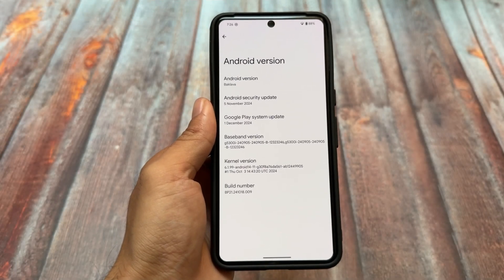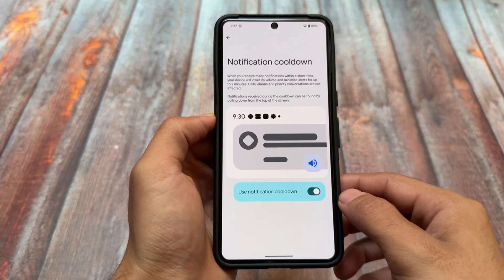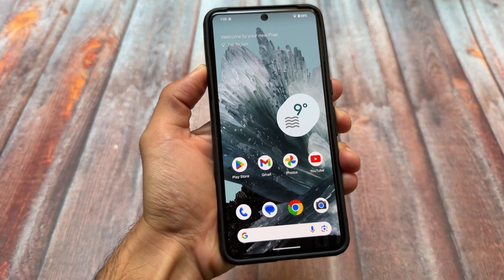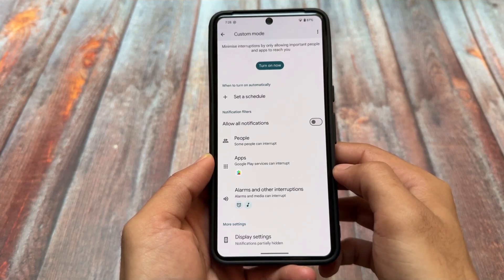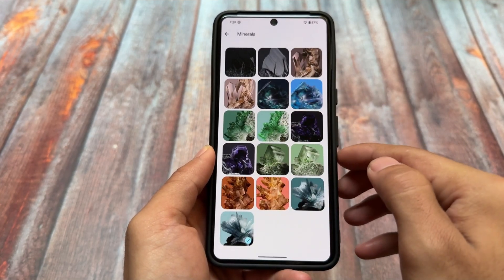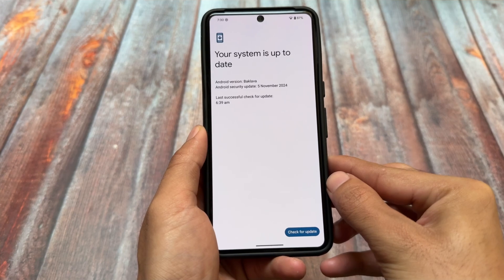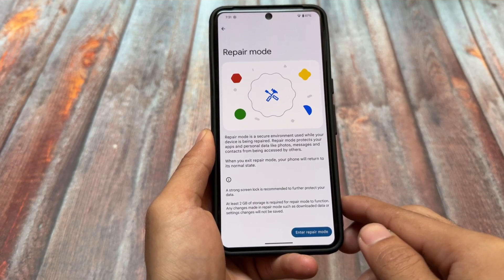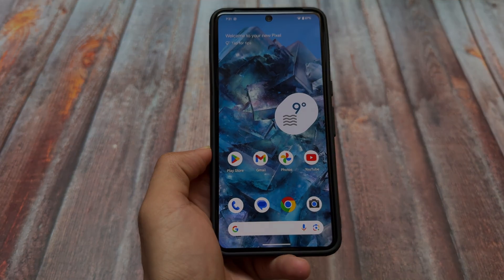🚨 Android 16 DEVELOPER PREVIEW 1 IS OUT! 🚨 What's New?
Hey guys, What's Up? Everything is good I Hope. This video will show you " 🚨 Android 16 DEVELOPER PREVIEW 1 IS OUT! 🚨 What's New? ". Make Sure to watch this video till the end to understand everything.

[For supported Google Pixel devices]